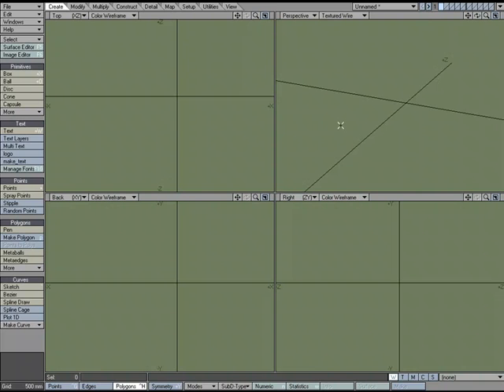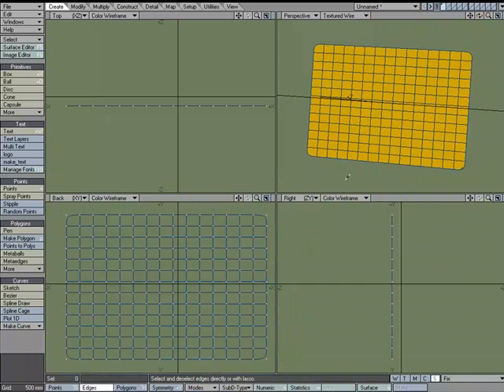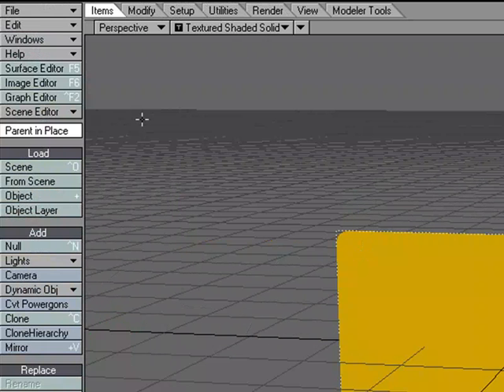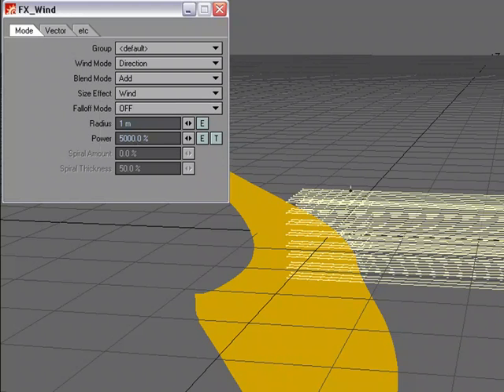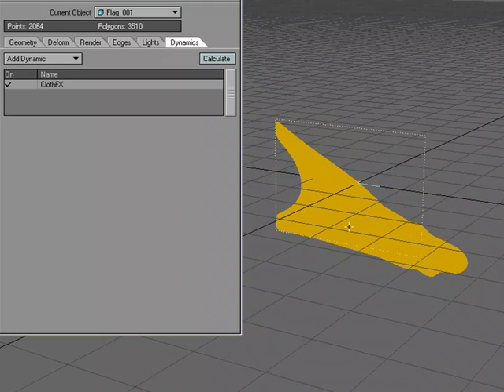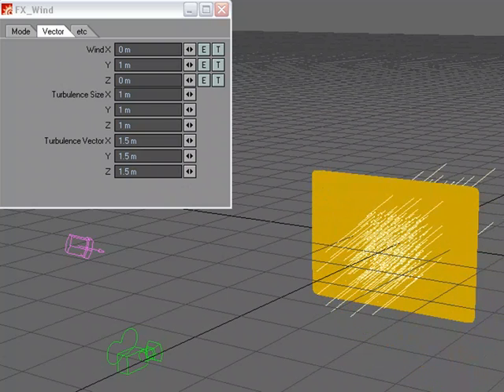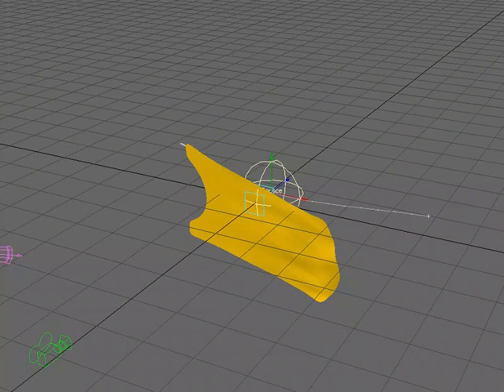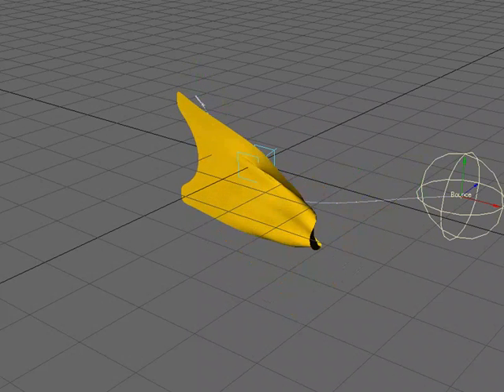Flag Wind Tutorial in NewTek's LightWave 3D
William Vaughan shows us how to animate a Flag in Wind